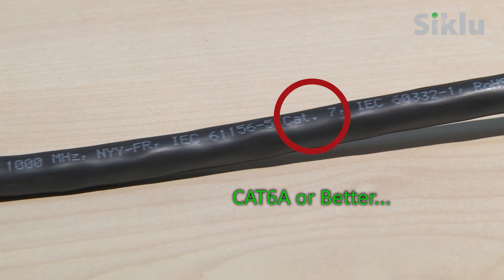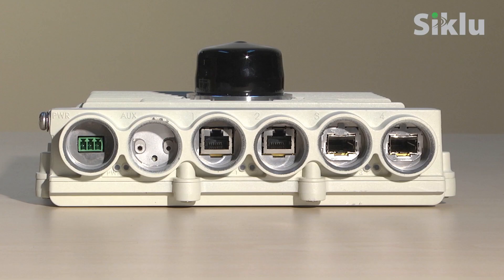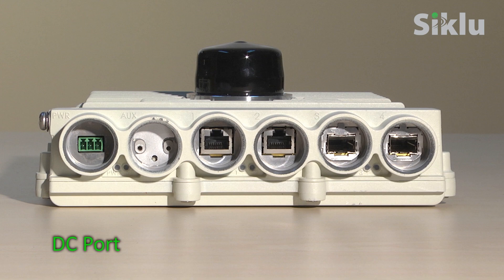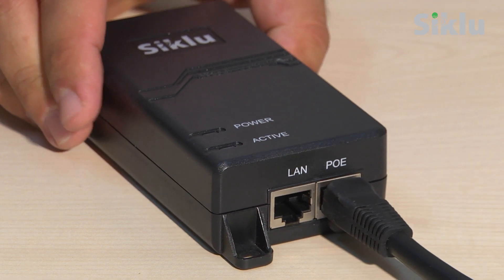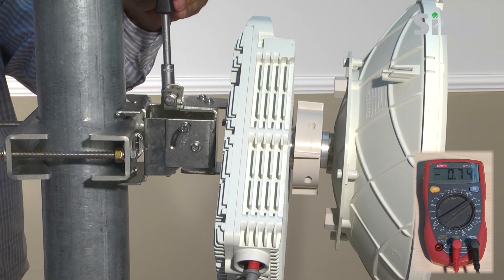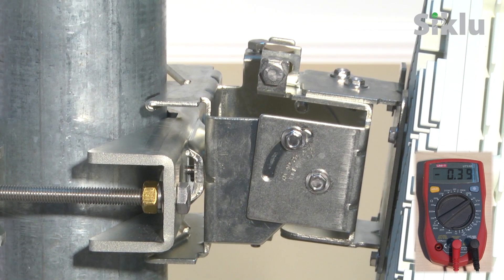Siklu EtherHaul Installation for E Band Products using 1ft & 2ft antenna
Installation Video for all Siklu EtherHaul products line having EXT. antenna option (1ft or 2ft).
* EH-8010FX
* EH-5500FD
* EH-2200 / EH-2500
* EH-1200TX